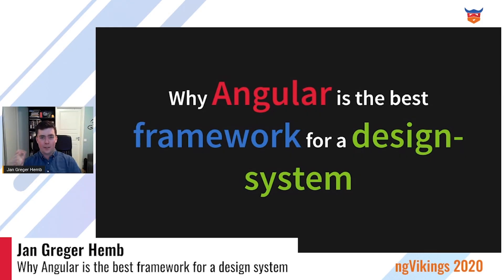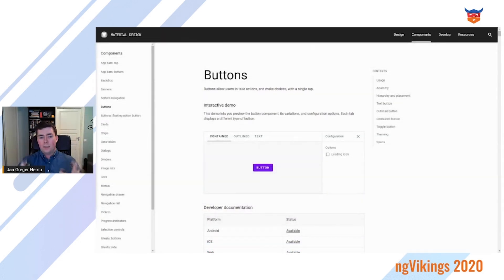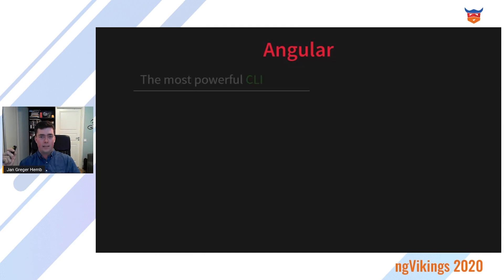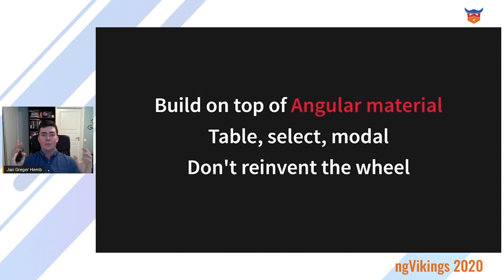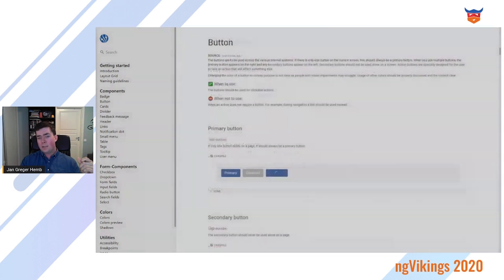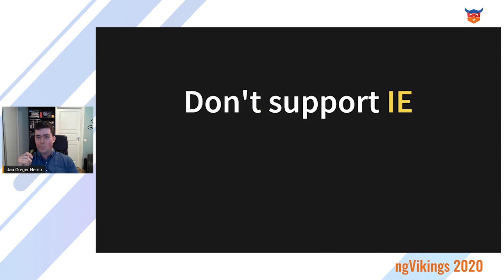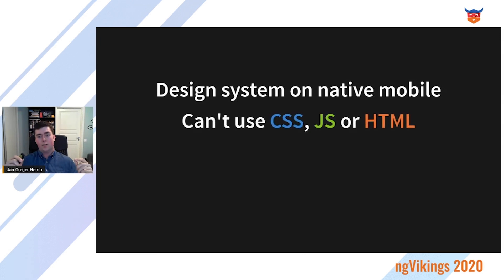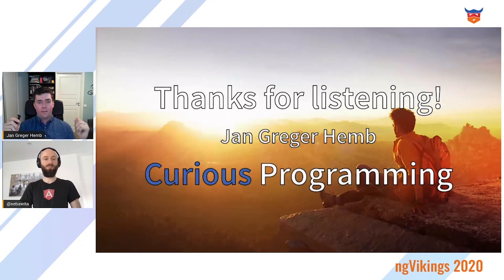Why Angular is the best framework for a design system by Jan Greger Hemb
Design systems are critical for any company that wants to enable rapid development and innovation while maintaining a consistent user experience, and design. Angular is the best framework for developing a design system due to the wide range of features provided by the framework, including the ability to compile to custom elements. This is in addition to the power of Angular schematics that has allowed us to automatically install and setup the library in every project, as well as generate key components that are specific to our design system, and organization with just one command.